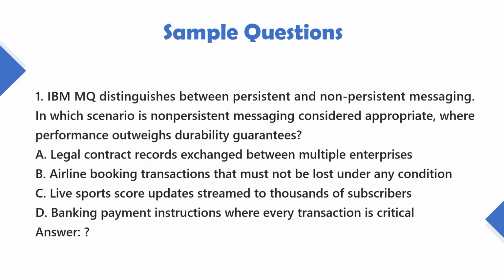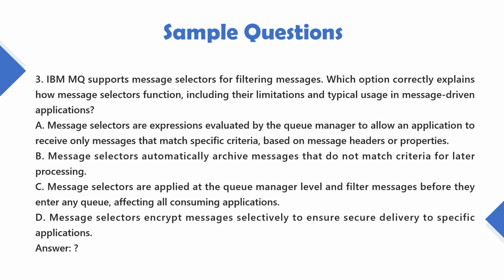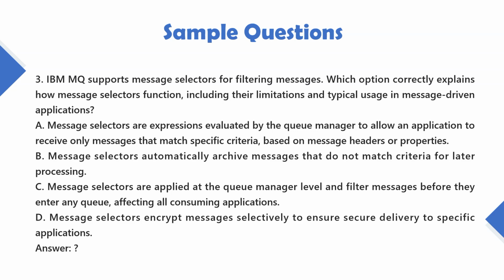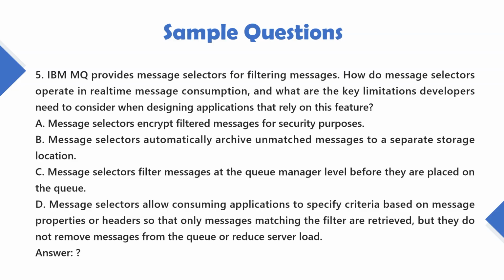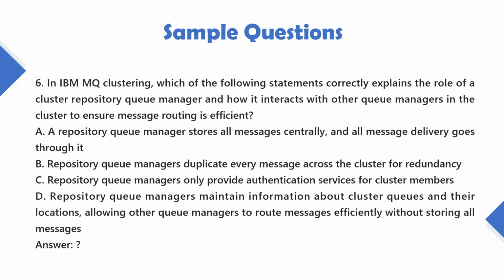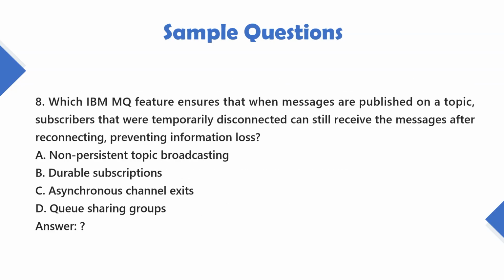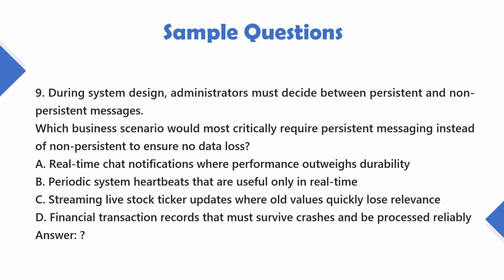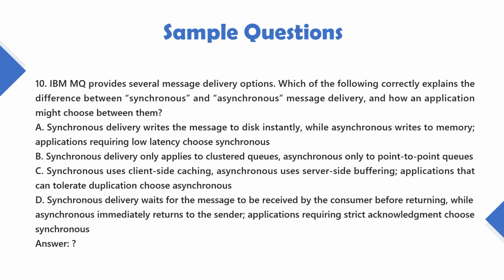C1000-200 Exam Preparation: Your Path to IBM MQ v9.4 Administrator Professional Certification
Are you preparing for the IBM C1000-200 Exam? In this video, we break down everything you need to know to pass the IBM MQ v9.4 Administrator Professional certification, including the exam structure, key technical topics, study strategies, and 10 realistic practice questions with answers.

This video is designed for system administrators, middleware engineers, and IT professionals who want to validate their skills in IBM MQ administration, configuration, and troubleshooting.

Whether you're planning to take the certification soon or just starting your preparation, this guide will help you understand what to study and how to pass the exam efficiently.

✔ Overview of the IBM MQ v9.4 Administrator Professional (C1000-200) exam
✔ Key exam domains and important topics
✔ Recommended study approach
✔ Realistic practice questions with explanations
✔ Tips to improve your chances of passing on the first attempt